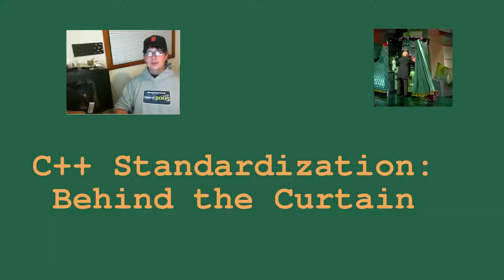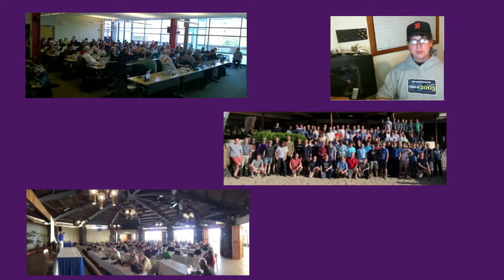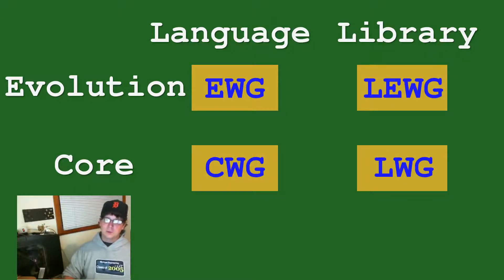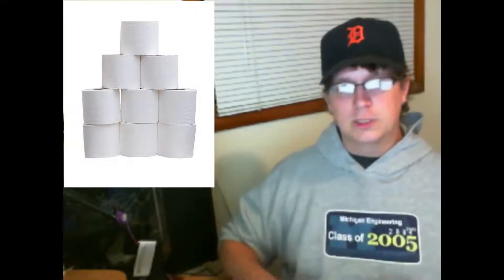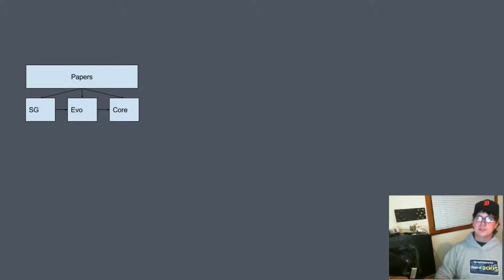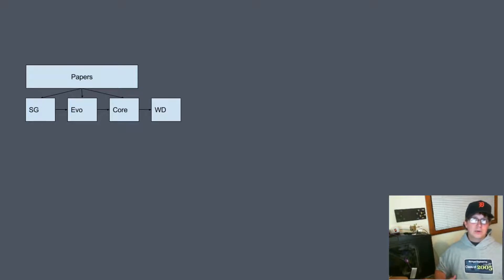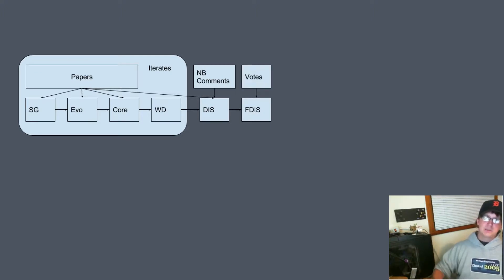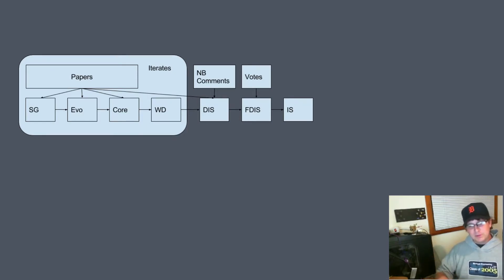C++ Standardization Process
In other videos I often mention the C++ Standard or the C++ Standards Committee. Most developers have little idea as to what those actually are, or how the standard is produced.

This video goes over the standardization process, and how changes are made.